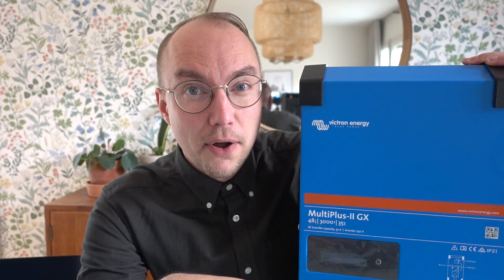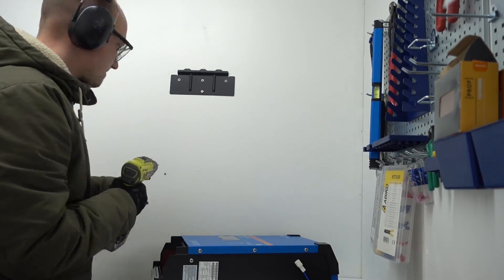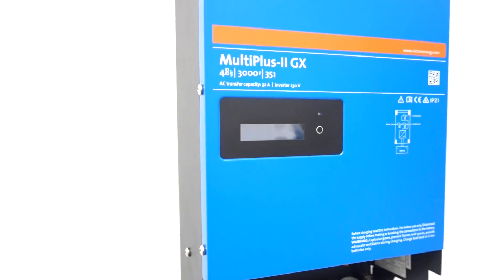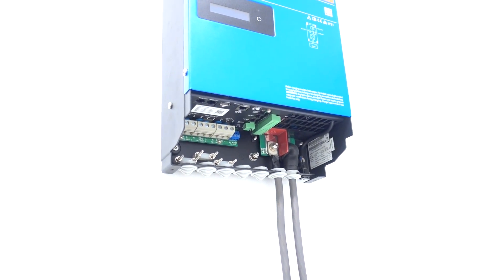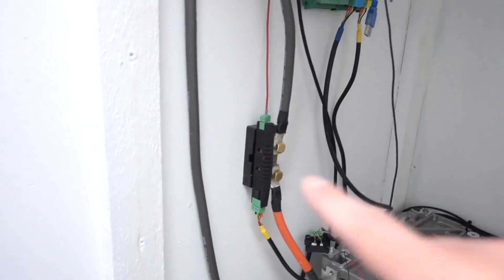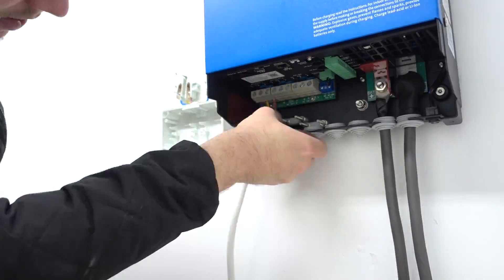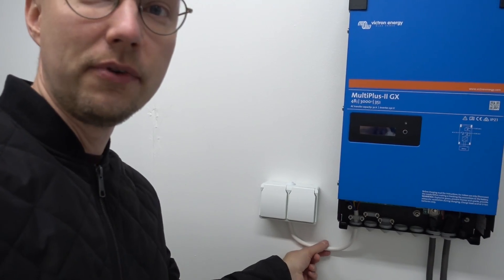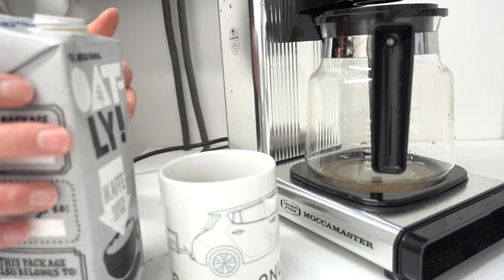ON/OFF-GRID DIY Powerwall build [part2 - Victron Inverter]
In this video we get the Victron Multiplus II GX up and running with the 48V LI-ION battery. Now the shed is able to output emergency power 🤩